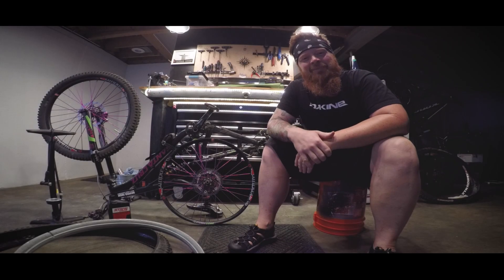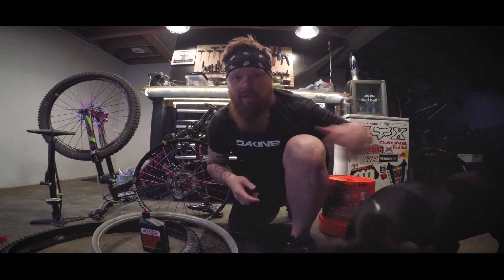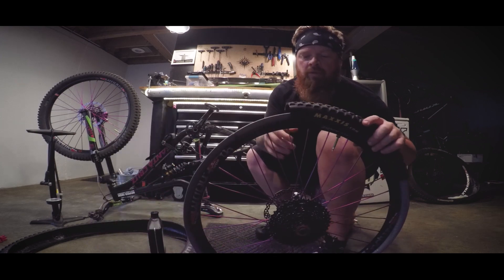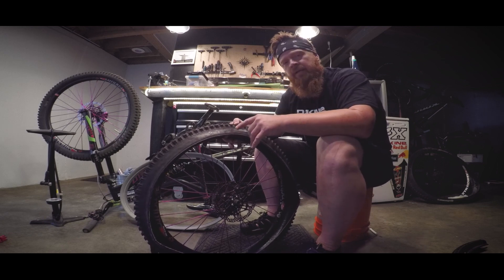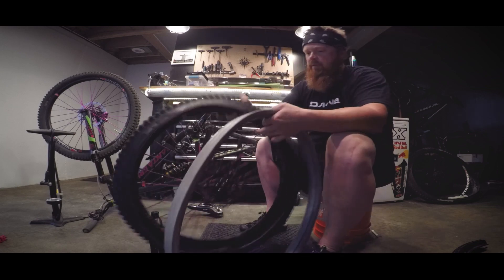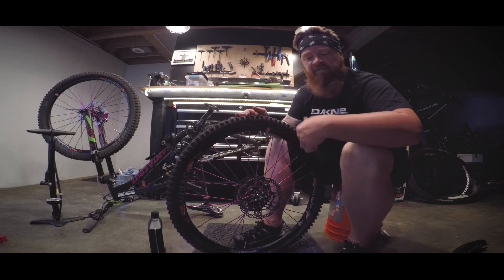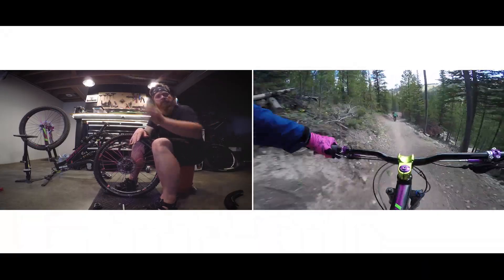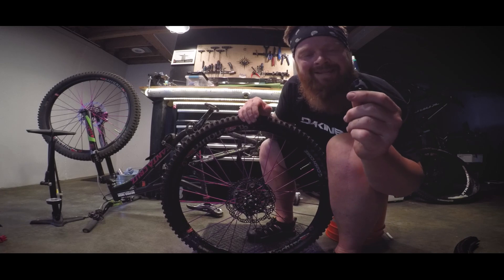THE SECRET TECHNIQUE TO EASILY INSTALLING CUSHCORE!!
The audio sucks in this video because I only had one evening and one take to make this video.  So I threw the GoPro on a 5-gallon bucket, sat myself down on another 5-gallon bucket and ran with it.

In this video I'm sharing a technique my buddies taught me to take some of the grief out of installing a CushCore Inner Tire Suspension System.

I'm also sharing my experience with CushCores.  I've descend about 50,000ft so far and I'm ready to tell you guys what I think about their product and how it changed my riding.

Prior to actually experiencing CushCores, I knew only three things about their product:

1) It helps prevent pinch flats.
2) They're a nightmare to install
3) They cost $150

I don't get pinch flats that often so why would I spend $150 and several hours installing something that solves a problem I don't have?

Well, I was wrong.  There is a performance aspect to CushCore's Inner Tire Suspension System that I was unaware of.

I experienced a massive change in cornering, landings and rock gardens.  Nobody talked about this in any videos...until now.

If you've been wanting to get a set of CushCores but were leary of the difficulty in installation, this video may change your mind.

Tell the boss you have to go check on that thing they were talking about, crack open a cold one and let's check out why CushCore is bonkers.